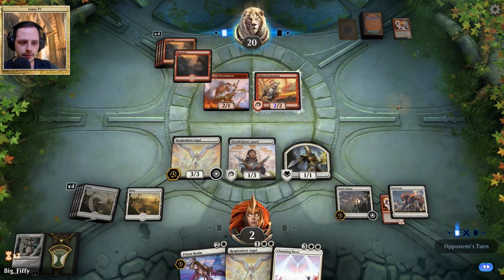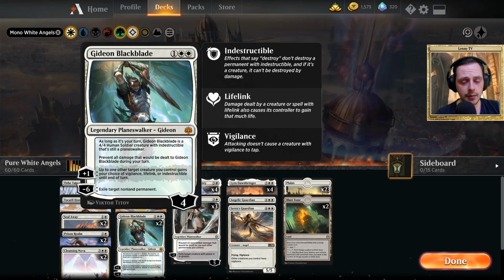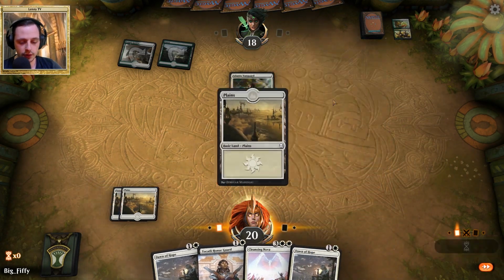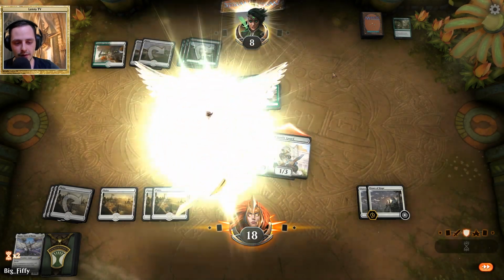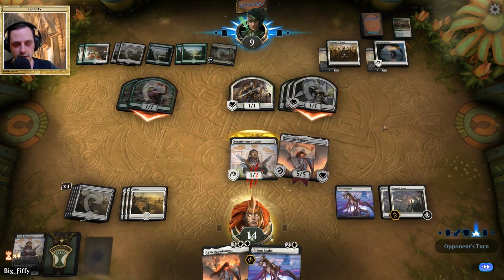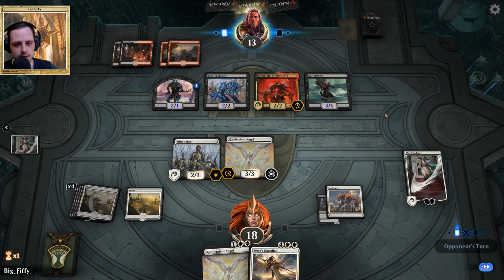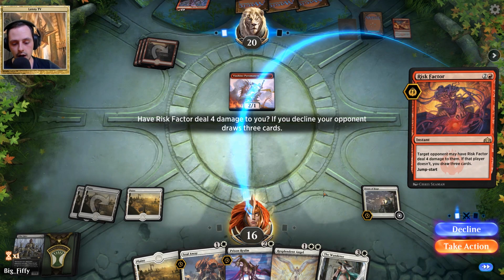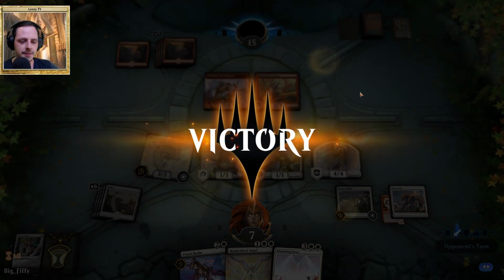Mono White Angels! a Lenny TV WotS Standard Deck l MTG Arena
Hello everyone and welcome! Today we are playing a mono-white deck created by me, the deck is centered around Angels, and a pretty fun 2 card synergy containing Shalai, Voice of Plenty and the mysterious planeswalker  The Wanderer that basically makes us unbeatable for mono-red! let's see how this deck performs and if it is able to get some wins.
for more MTG Arena! -and Smash that Bell!

I challenge you to make your own version of this deck, and posting it either here in the comments or on my Twitter! Thanks in advance!

Credits for my Outro:
Thanks for the awesome Swamp Art!
Thanks for the awesome Forest Art!

Mono White Angels! | WAR Standard Deck Guide [MTG Arena]
MTG Arena: Mono White Angels! with Lenny TV
Mono White Angels! | Ravnica WAR Standard Deck (MTG Arena)
MTG Arena - Tier 1 Jank Decks -  Mono White Angels!